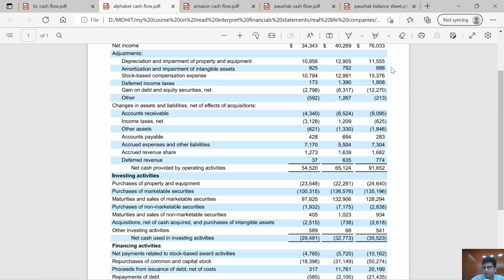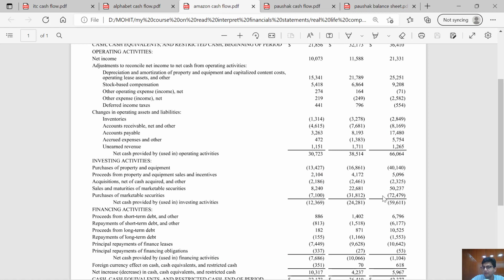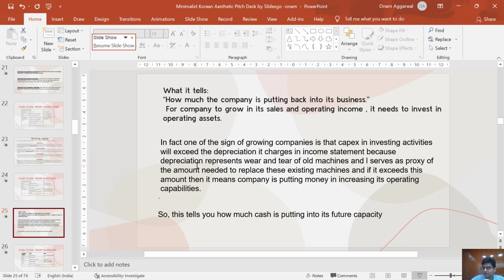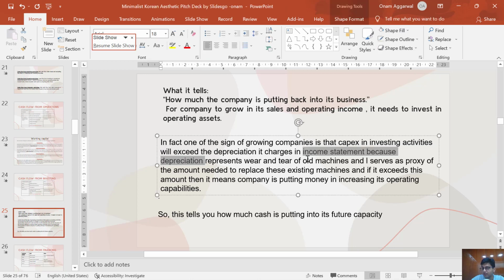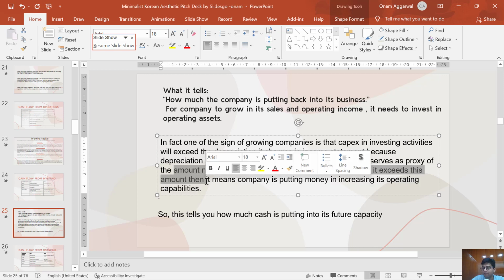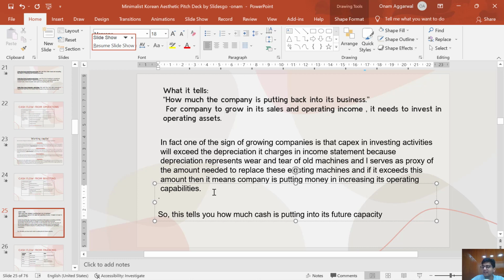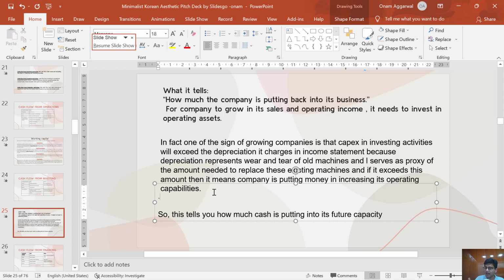What are cash flows and why they are one of the most important things in analysis of financials?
1.) Want to learn bookkeeping , accounting and finance in less than 3 hours from start to finish:

2) If you liked the video : you can check the below link for complete step by step guide on how to read financial statements of a business :

3) If you want to learn how to find the true value of a stock of any company in the world like Apple , Google , Paleton for long term investment: